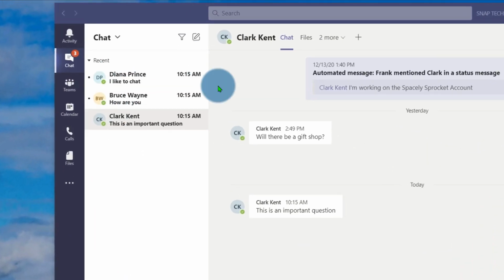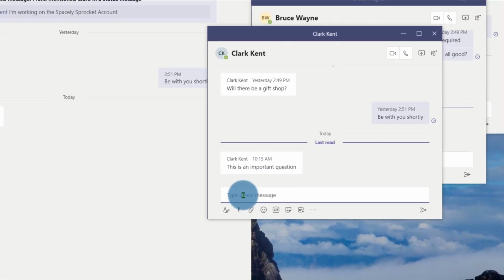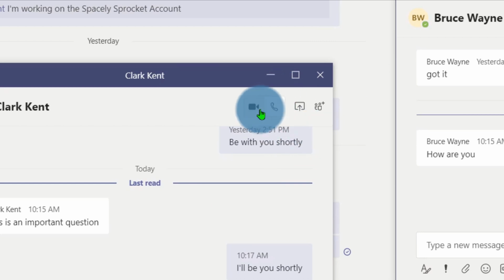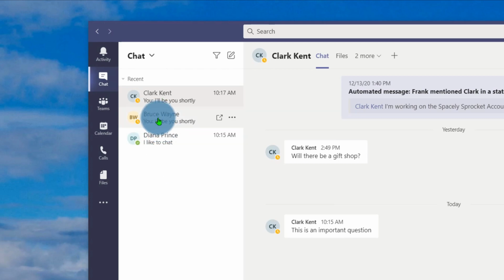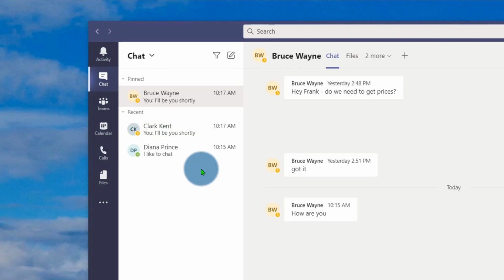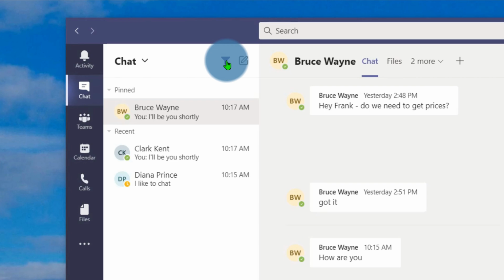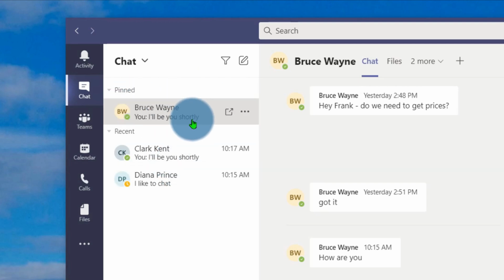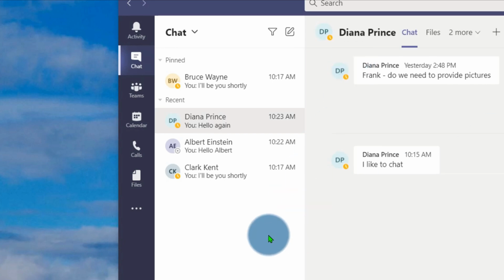How to Manage Chats in Microsoft Teams - Helpful Tricks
Chatting one-on-one with different team members is a great way to have conversations, provide support, and even create private meetings. However, things can get a little busy. So in this video, I demonstrate a few tricks and techniques on how to better manage your chats.